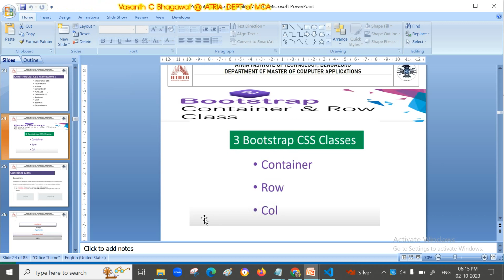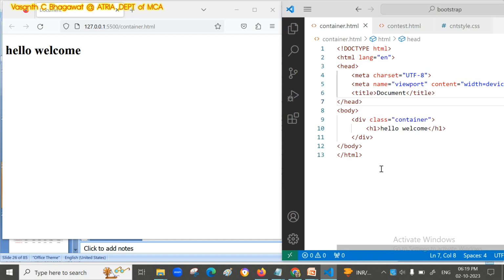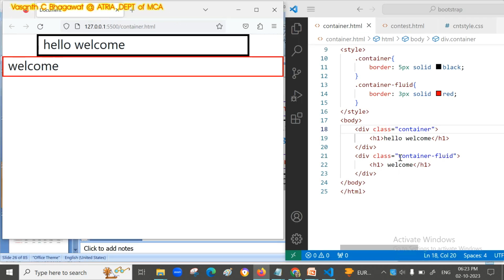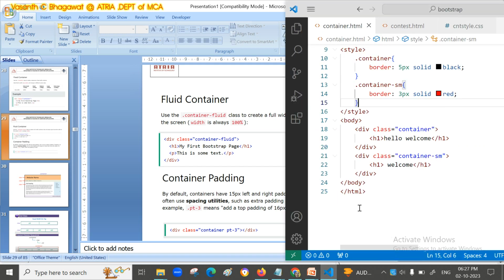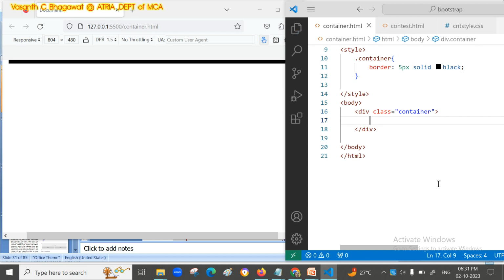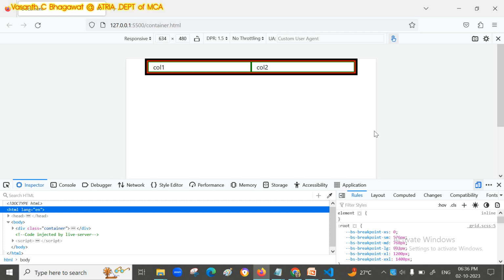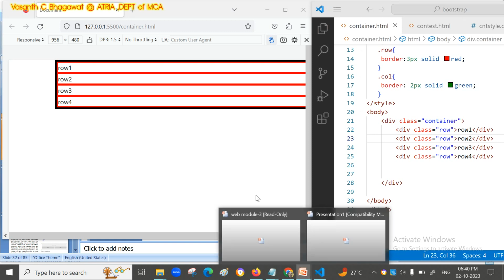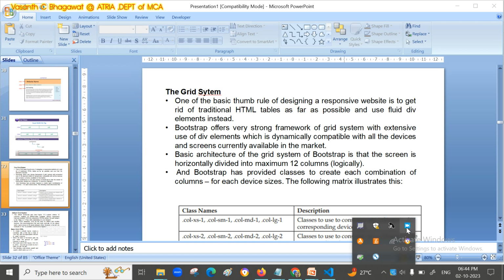Module 3 Container Row Col Classes